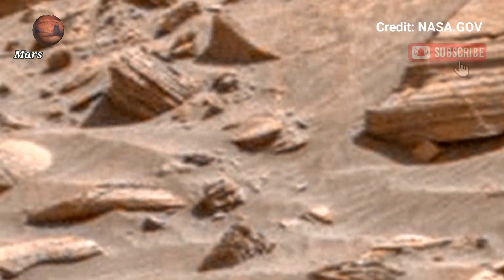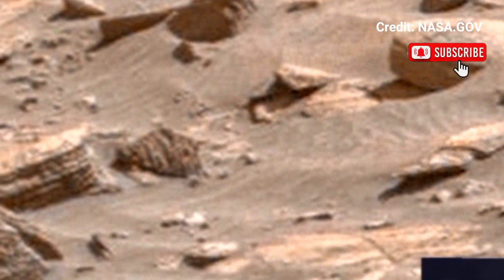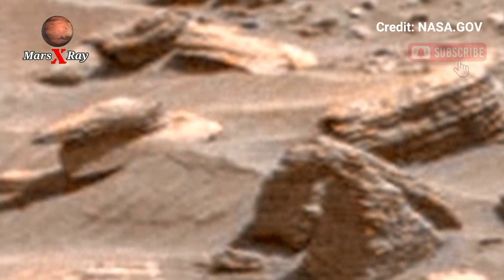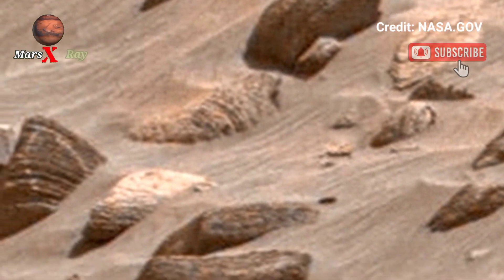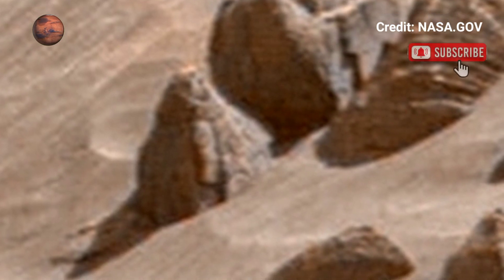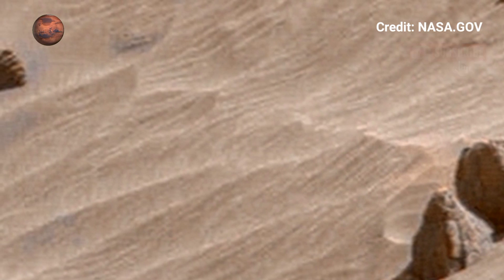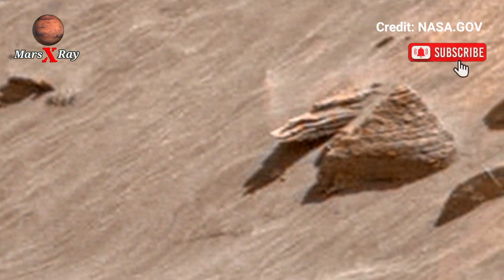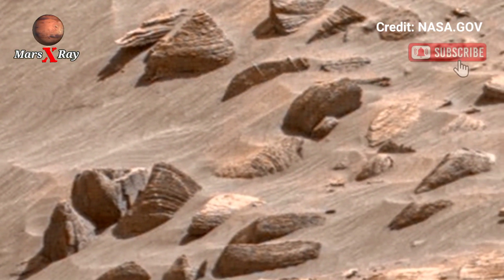NASA Mars Breathtaking Panorama Video Footage of Mars from Perseverance Rover Sol 1578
Thanks ❤❤

CREDIT: nasa.gov